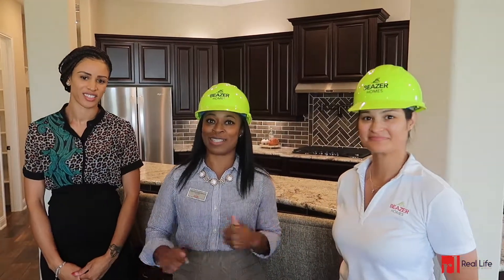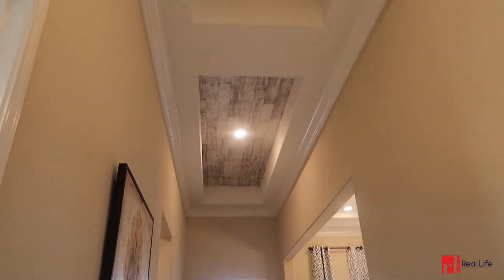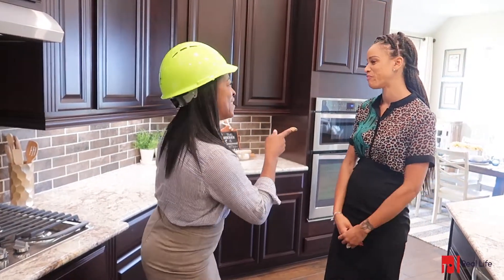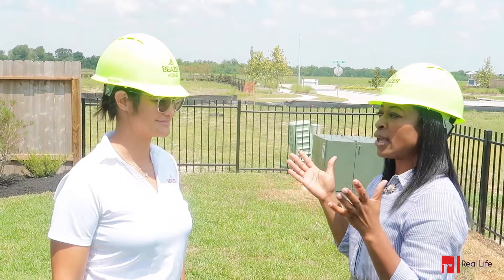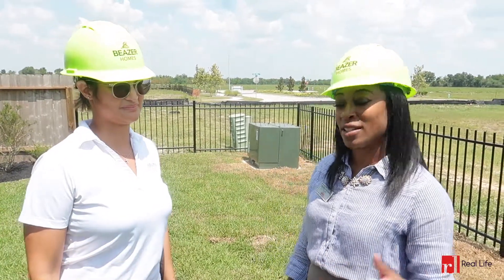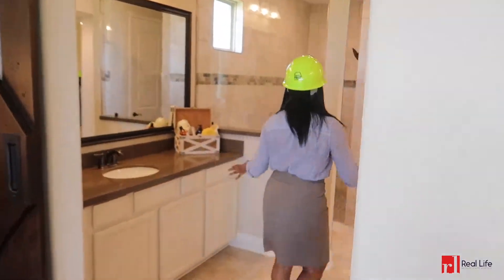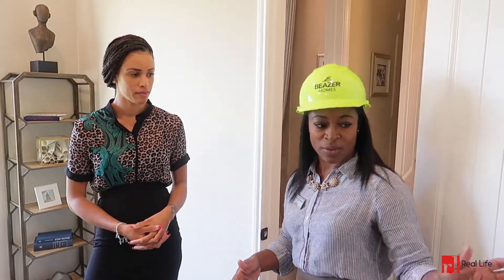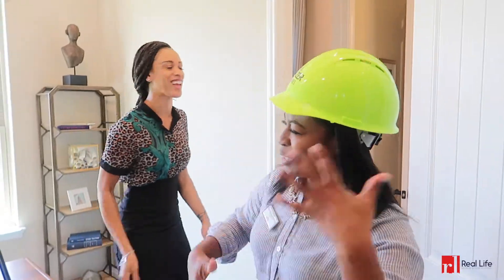THE FREDERICKSBURG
The Real Life Group is excited to show you our latest property, The Fredericksburg!

THIS VIDEO CONTAINS PERSONAL VIEWS AND SHOULD NOT BE CONSIDERED LEGAL ADVISE. REAL LIFE IS A GROUP AT KELLER WILLIAMS REALTY SW.